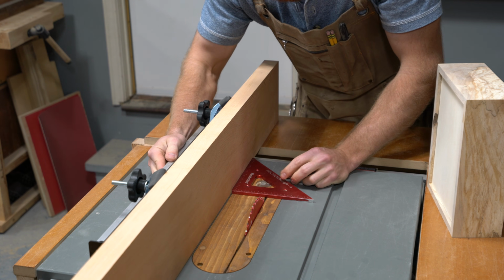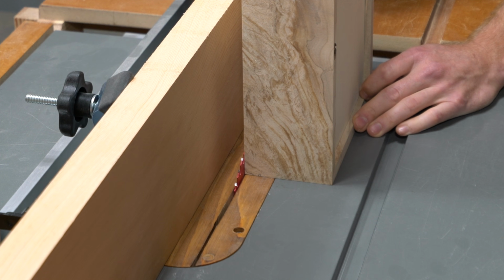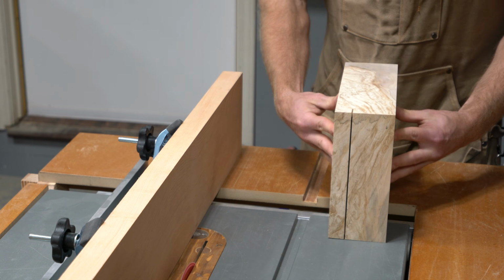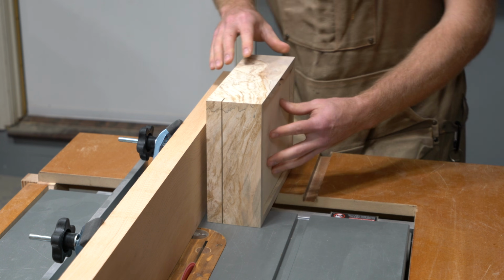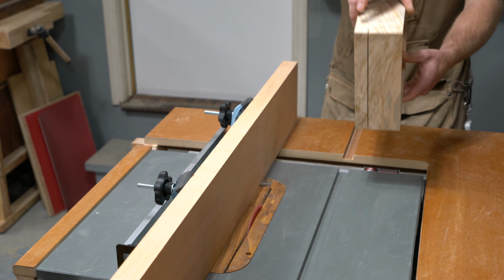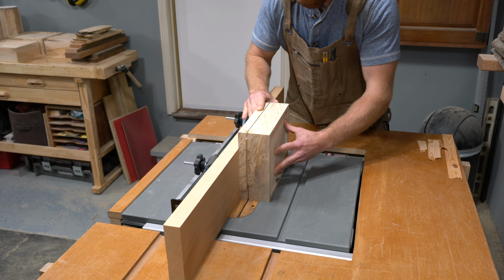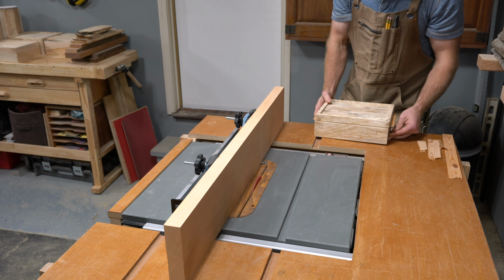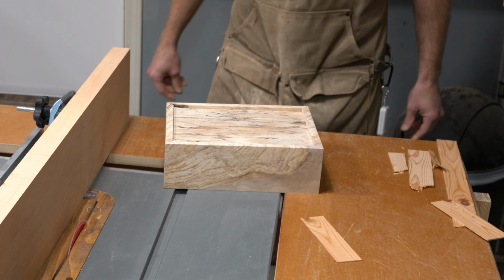Cutting the Perfect Box Lid is Easier Than You Think!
Join Shopfix as we unveil the secrets to cutting a truly remarkable box lid in this insightful tutorial! In this detailed woodworking video, I'll share tips, tricks, and techniques that will elevate your box lid game and transform your woodworking projects.

- Why Focus on the Box Lid?
Discover the significance of a well-crafted box lid and how it can elevate the entire aesthetics of your woodworking creation. We delve into the importance of precision, design, and attention to detail in cutting out the perfect box lid.

- Materials Showcase and Essential Tools:
We begin by showcasing the materials and essential tools and accessories you'll need for this woodworking technique.

- Secrets to Box Lid Perfection:
Uncover the secrets that separate a good box lid from an extraordinary one. We share insider tips on how the perfect box lid can be cut out on the table saw.

If you're eager to enhance your woodworking skills and create stunning box lids, show your support by giving this video a thumbs up, subscribing for more woodworking insights, and sharing the woodworking wisdom with fellow craftsmen.

I have more woodworking and DIY videos on my channel so don't forget to swing over to the Shopfix Youtube channel page to check out more videos!

Want to join the Shopfix Community and receive updates on future projects? I will also be posting woodworking plans, Tips, Tricks, and how-to woodworking tutorials for your next DIY project.

Shopfix, for the love of woodworking and everything DIY!